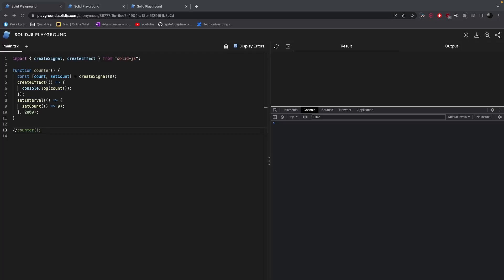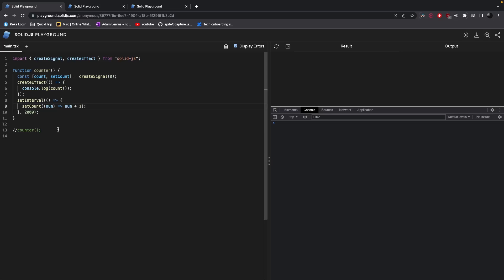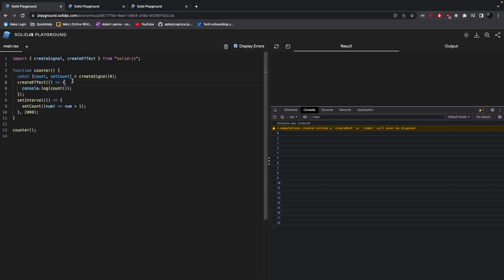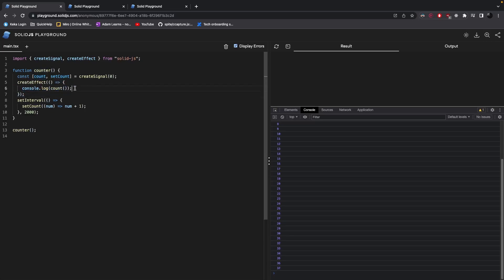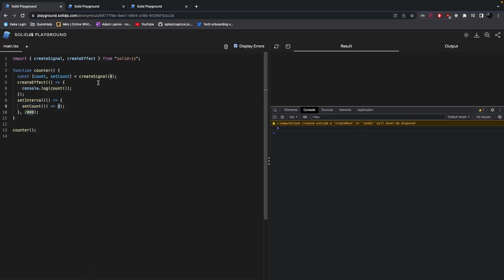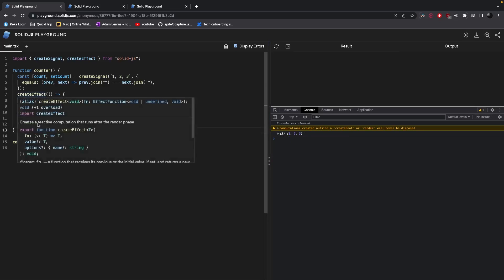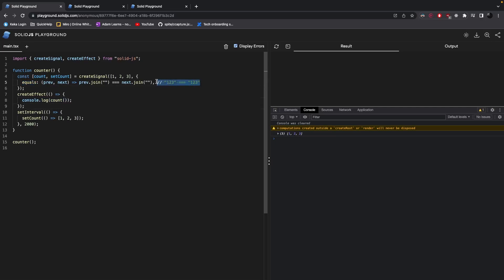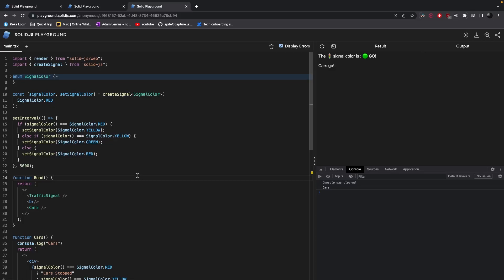Explaining createSignal in under 10 minutes | SolidJS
A video that explains how to use createSignal in SolidJS.

Playground Links